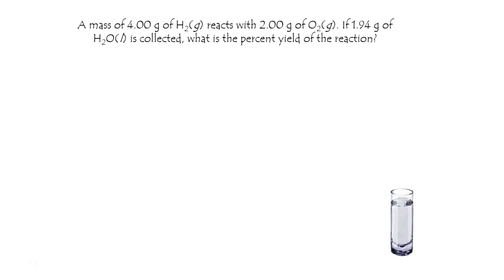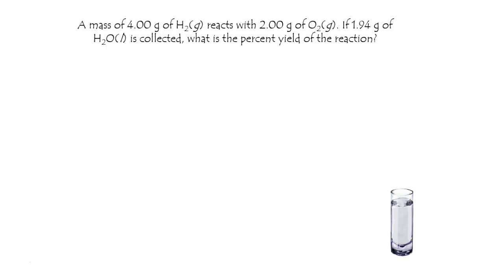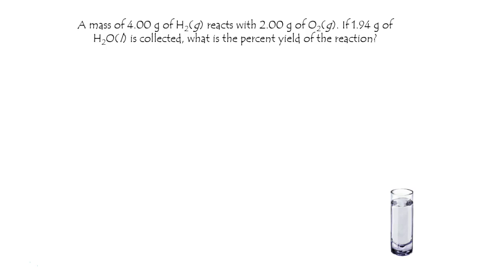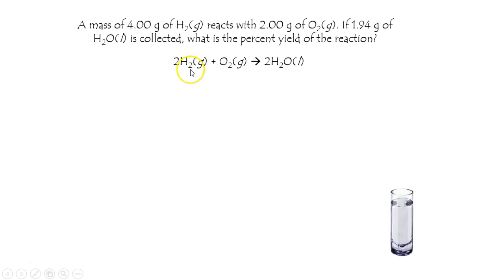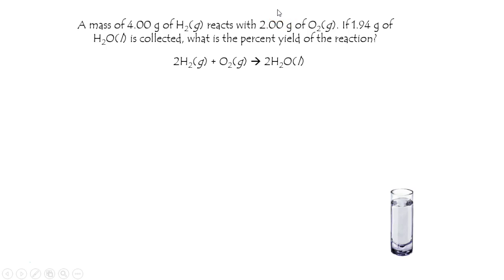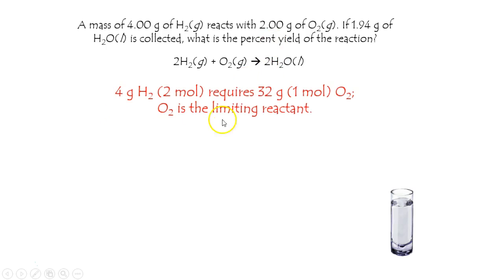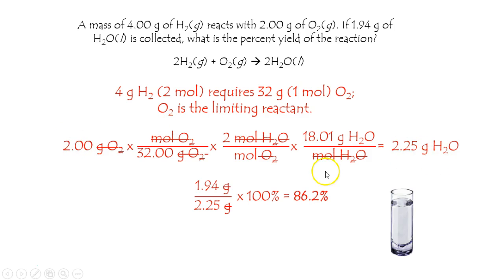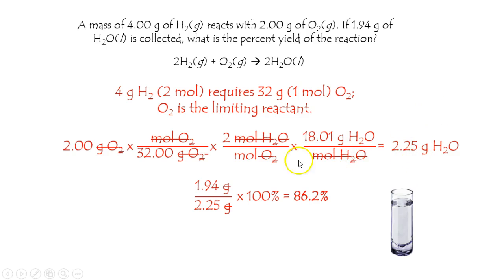limiting reactant problem with yield for forming H2O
77 limiting reactant problem with yield for forming H2O. Difficulty: hard